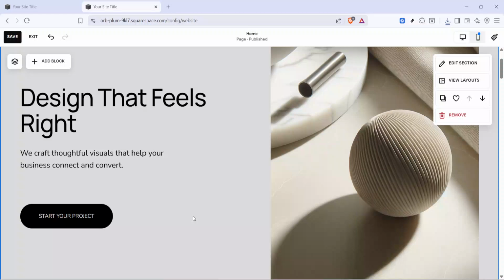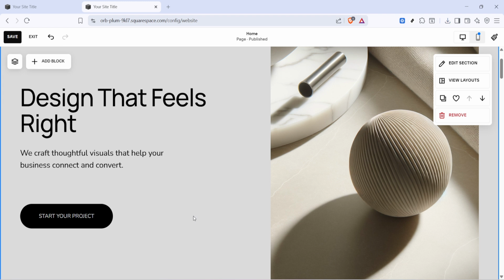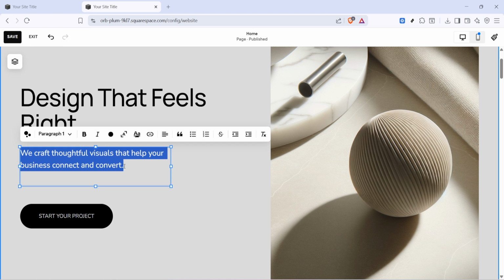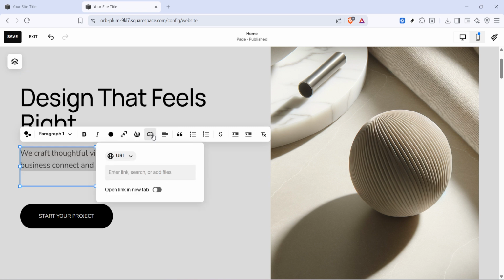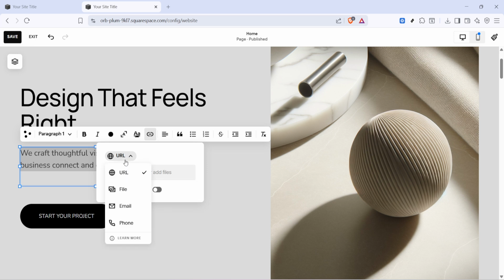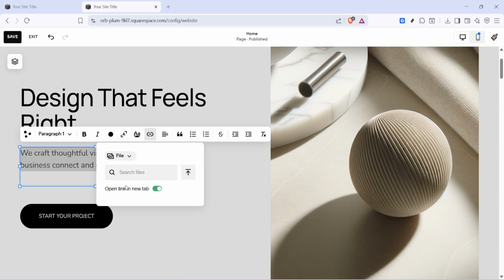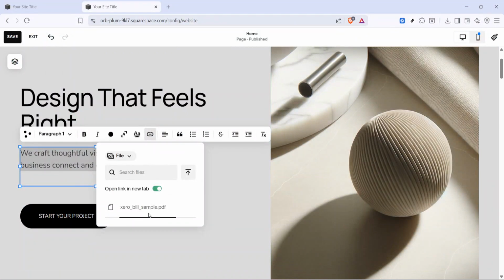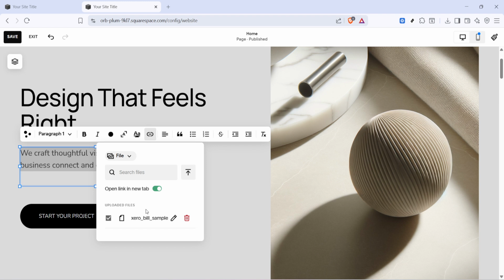How to Link to a PDF in Squarespace (Step By Step 2026)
How to Link to a PDF in Squarespace